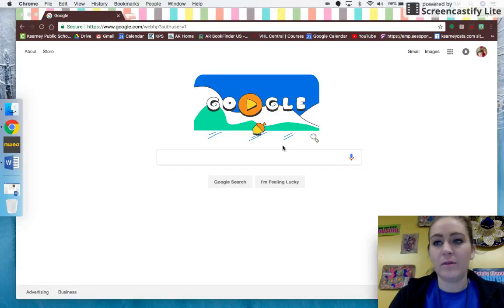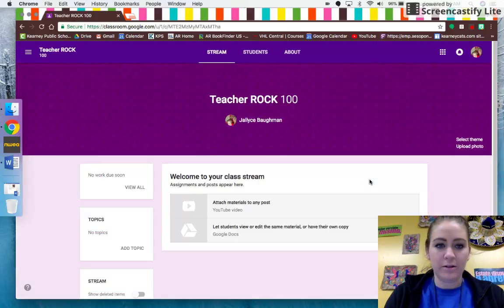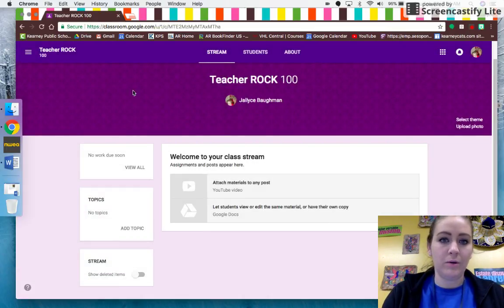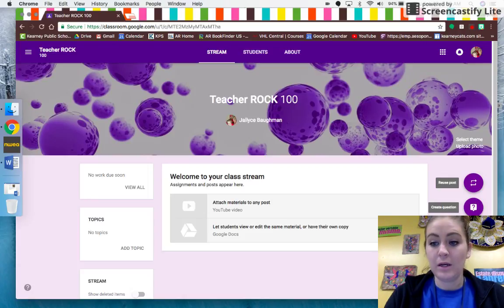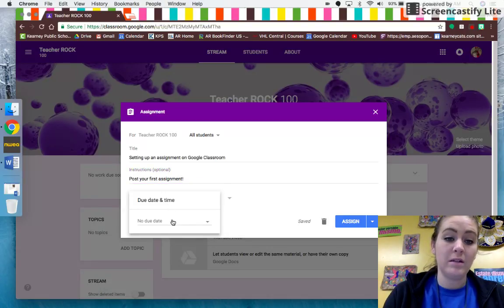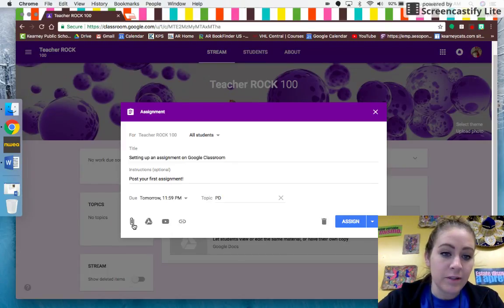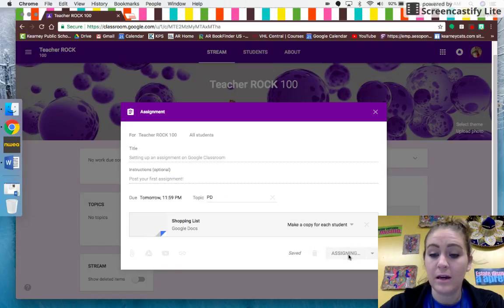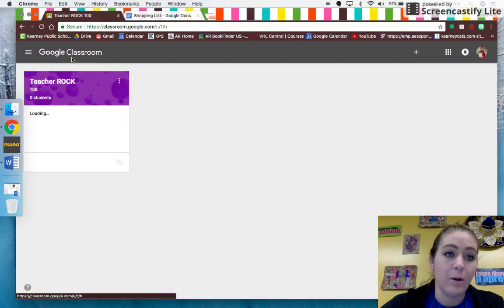Assignment 5- TE 882